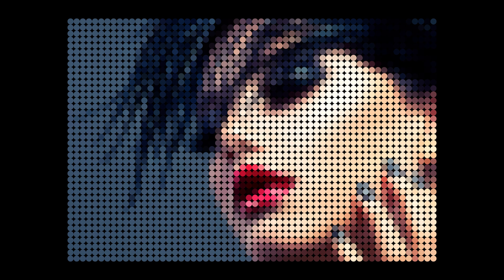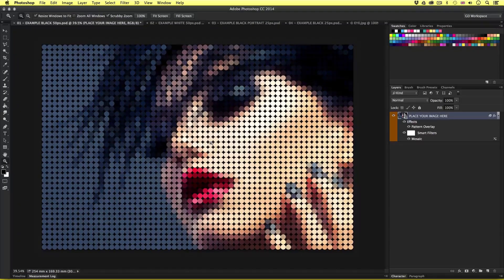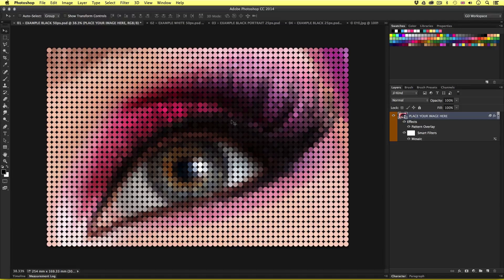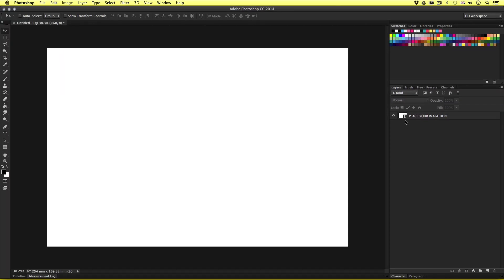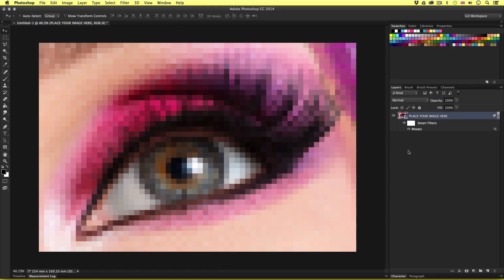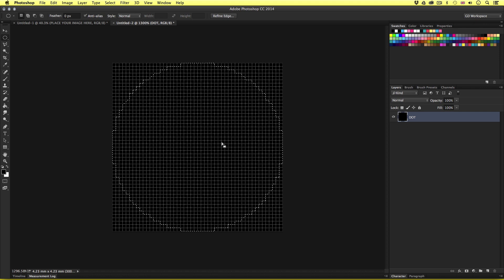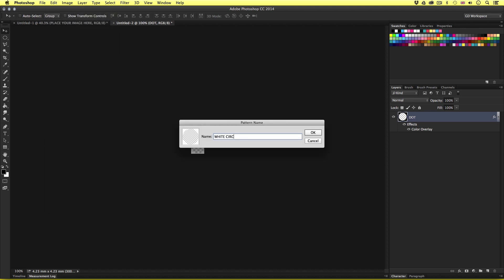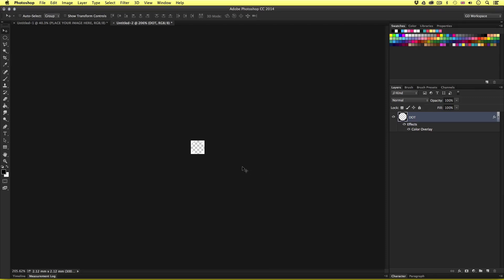Circle / Dot pixel effect In Adobe Photoshop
In this video I am going to discuss and demonstrate how you can apply a really easy and nondestructive dot pixel effect to your images in Adobe Photoshop.

Tutorial created and composed by Gareth David of GarethDavidStudio.com